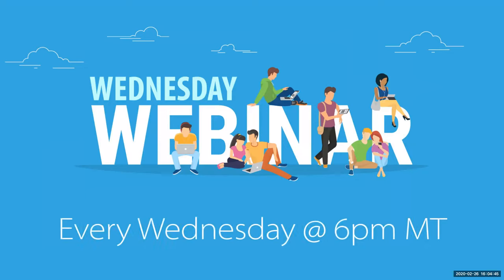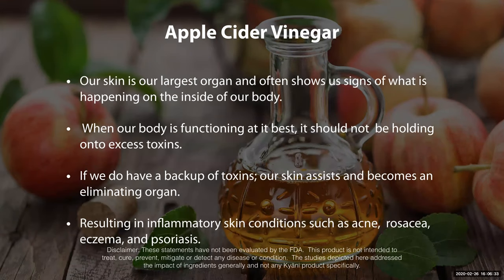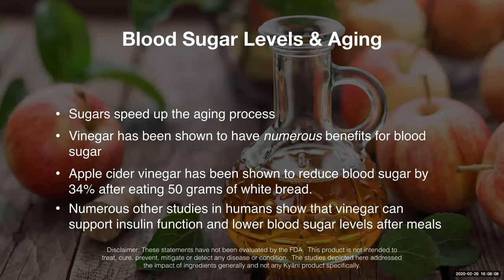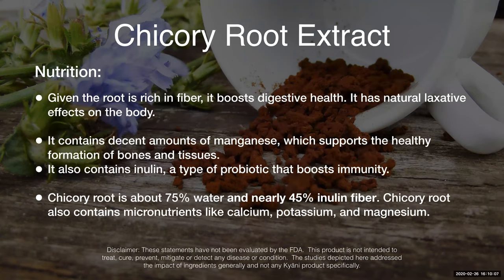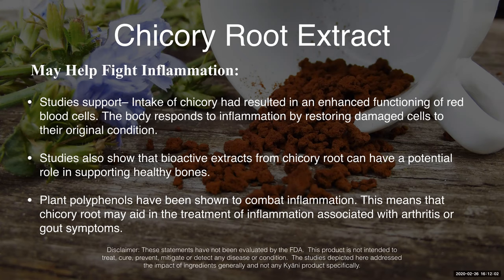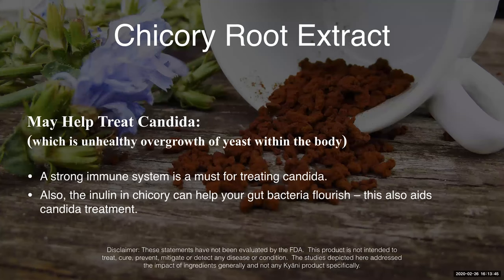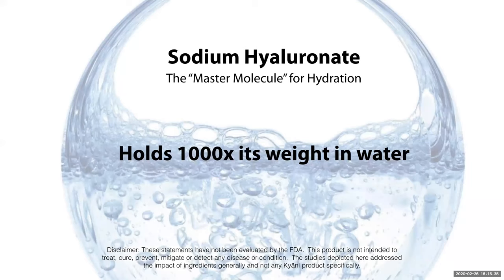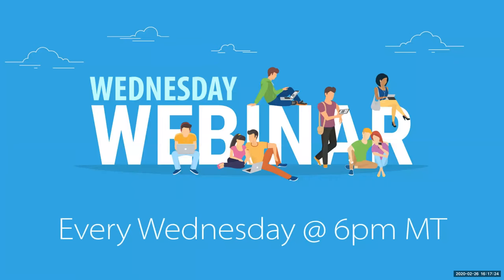The Benefits of HL5—Wednesday Webinar: 2/26/20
Andrew Mangeris, Kyäni's Chief Product Officer, gives a detailed overview of the key ingredients in HL5!